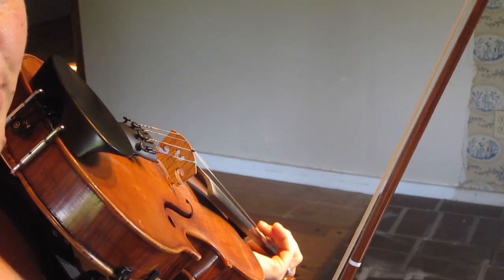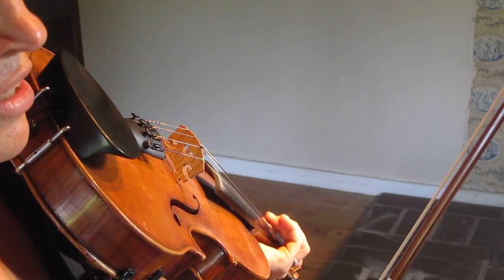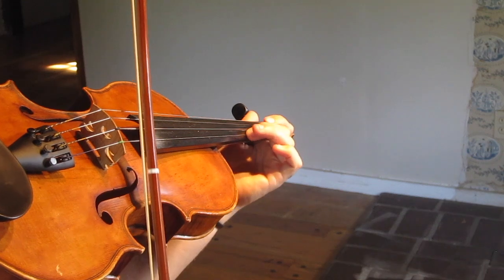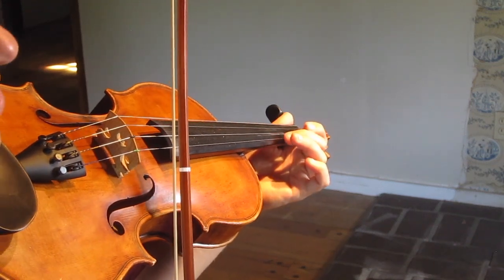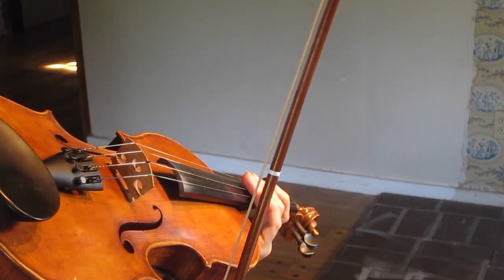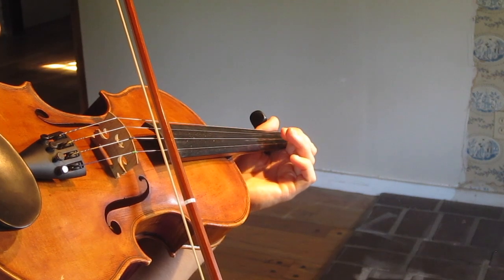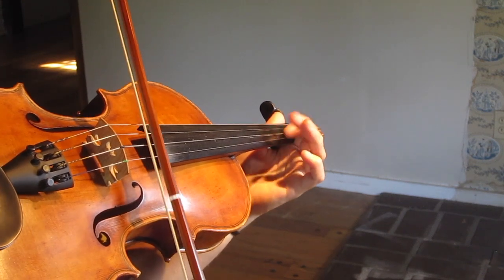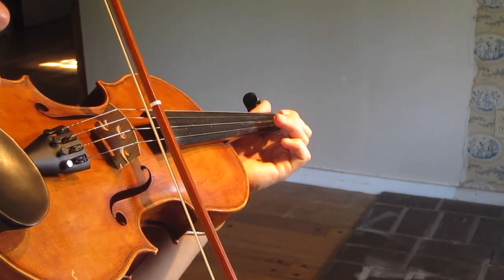Moneymusk - Free Fiddle Lesson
3:03 A part phrases
4:24 A part slowly
5:04 B part phrases
7:11 B part slowly
7:49 C part phrases
9:21 C part slowly
9:40 Whole tune slowly